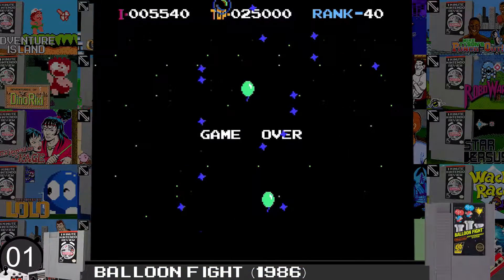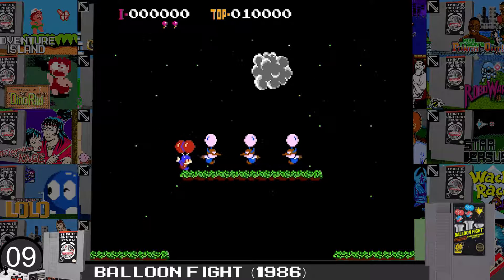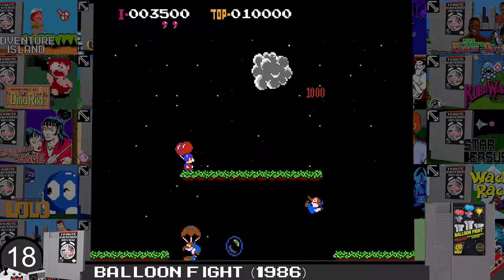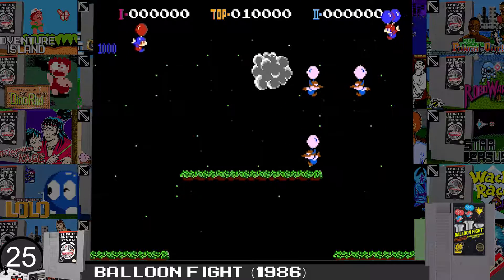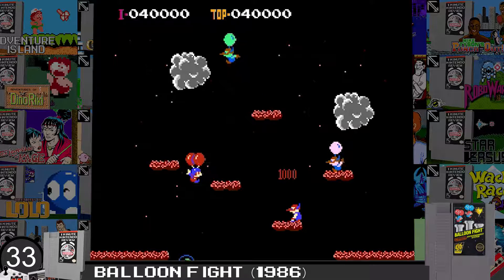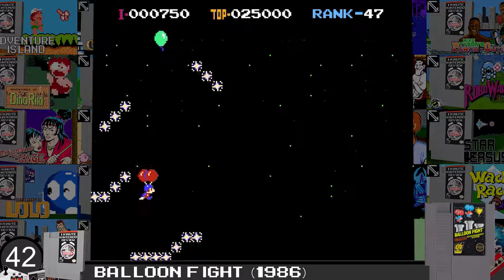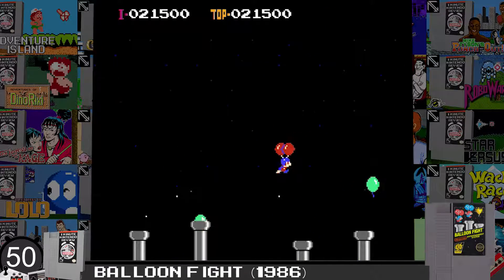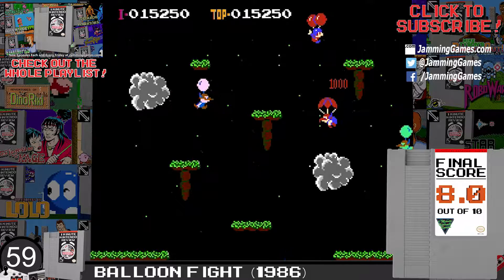Balloon Fight - 1 Minute Nintendo Review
Balloon Fight is one of the most iconic NES Blackbox classics! The great arcade style gameplay is simple to pick up -- but hard to master! Is there much to the game though? Let's find out if it's worth your time in 1 Minute Flat!

Jamming Games is a Website dedicated to Cool Jams and Great Games! We do Podcasts, Let's Plays, News, Reviews, Editorials, Livestreams and more!

**Jamming Games Logo Cinematic courtesy of Benjamin Schmidt**